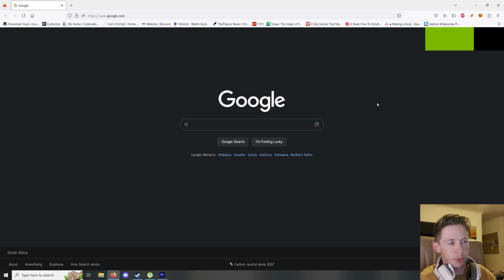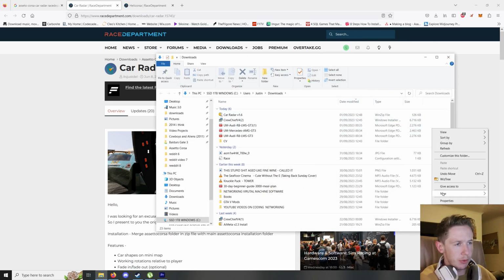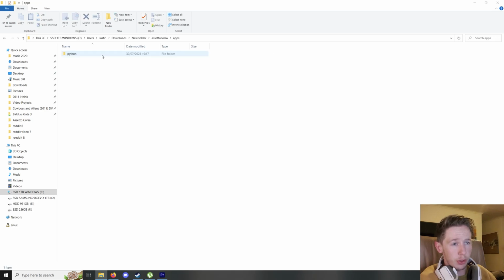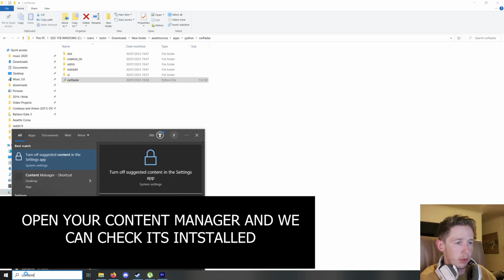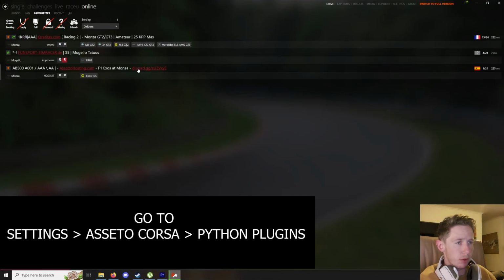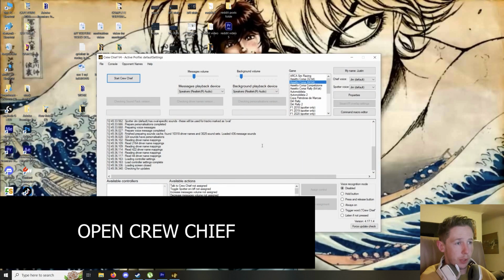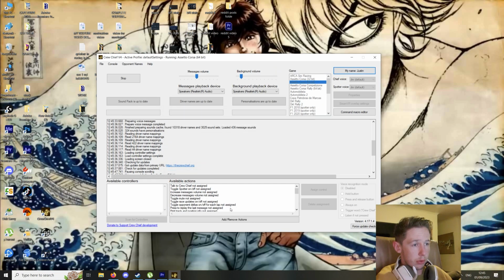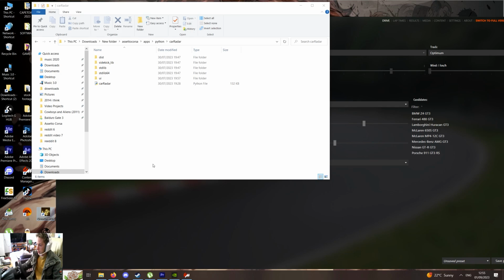Assetto Corsa HOW to add Spotter & Car Radar !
this video just shows what the Assetto Corsa spotter and radar add-ons/plugins look like in action and how to install them. Very useful in-game

Timestamps:
0:00 - Preview
1:03 - Install car radar app
2:39 - Install Crew Chief Spotter app
3:55 - Check working in content manager
4:35 - Test radar and spotter in-game

📚 RESOURCES
1. Adobe Premier Pro
2. Nvidia Shadowplay